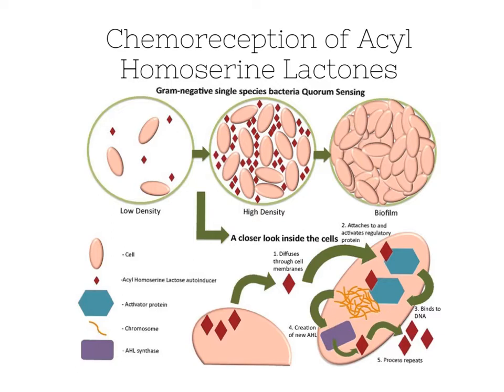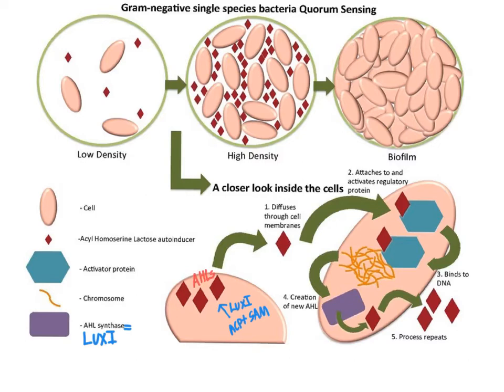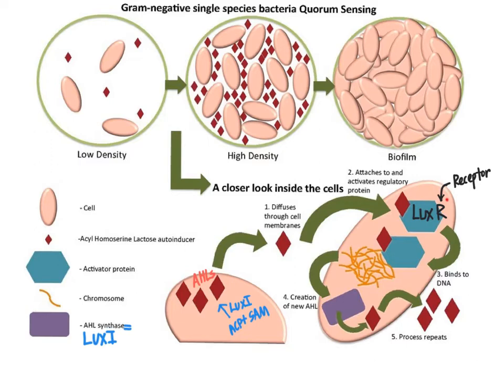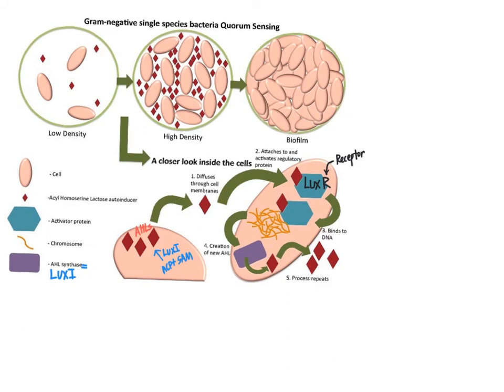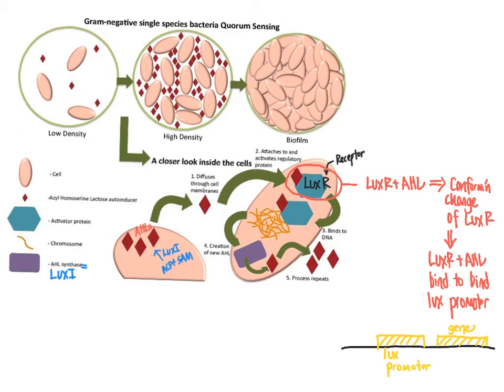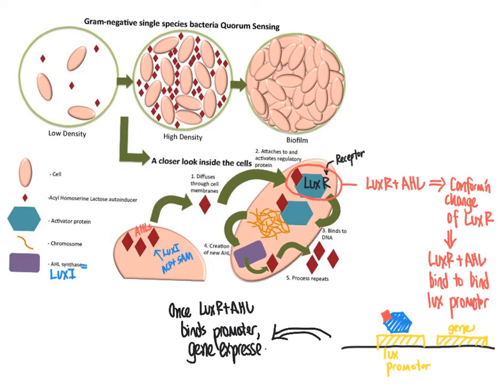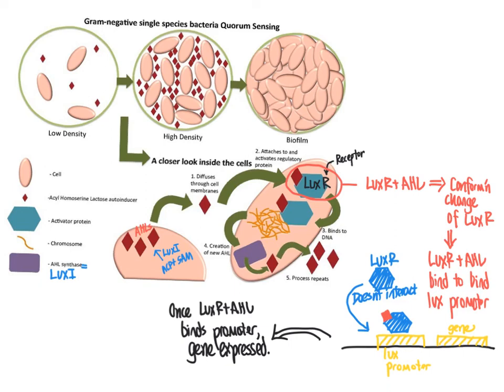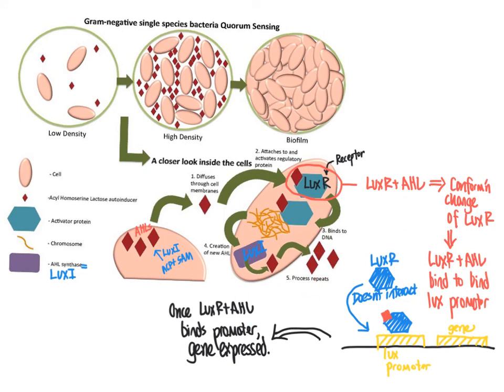CHM4930 Chemoreception of Autoinducers AHLs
This video provides an overview of how acyl homoserine lactones (AHLs) act  as autoinducers during quorum sensing, using LuxI and LuxR as examples.